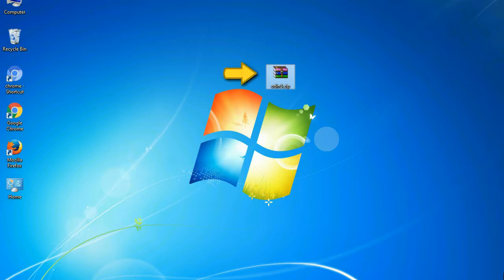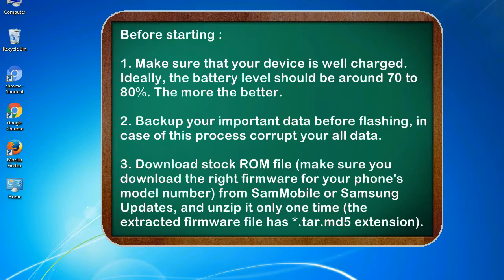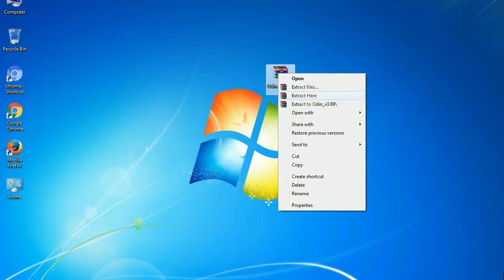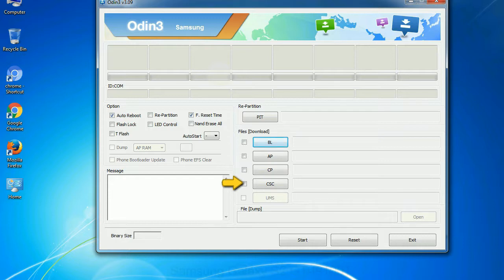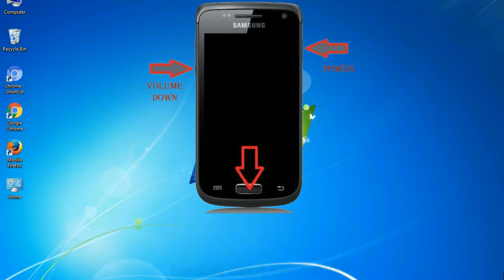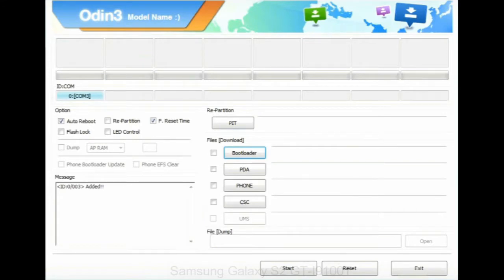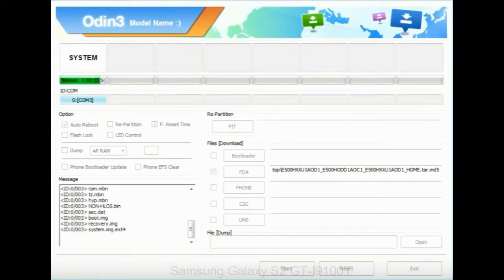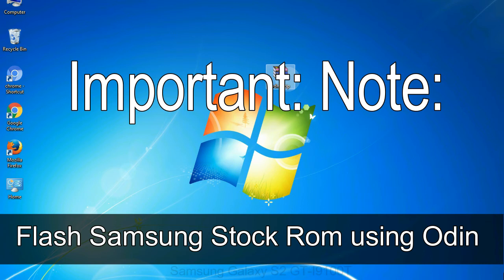How to Samsung Galaxy S2 GT I9100T Firmware Update (Fix ROM)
I talk to you How to Samsung Galaxy S2 GT I9100T firmware flash with Odin.

Here is a step by step guide on how to flash Samsung Galaxy S2 GT I9100T ROM:

Step 2. Download Stock ROM compatible with your Samsung S2 GT I9100T device or if you have already downloaded the firmware file then ignore downloading it again, and extract it on your PC.

Step 3. Power Off your Samsung S2 GT I9100T phone.

Step 8. Once you have connected the Samsung Galaxy S2 GT I9100T to the PC, Odin will automatically recognize the phone and see "Added" message at the lower left panel. or connect your phone to the PC via USB cable.

Now, your Samsung Galaxy S2 GT I9100T Firmware Update success.